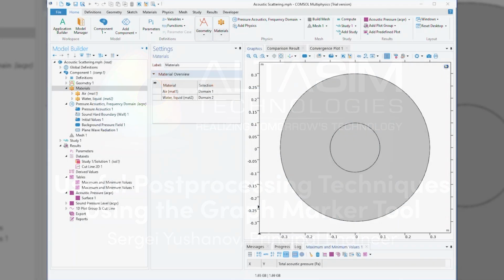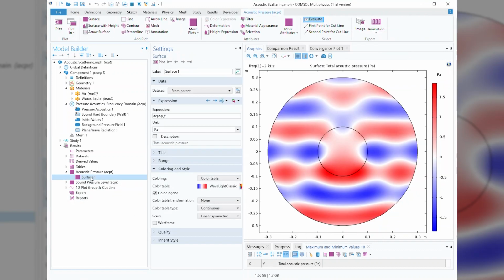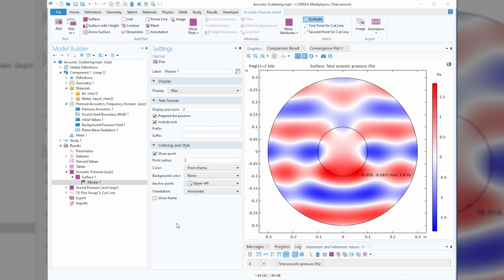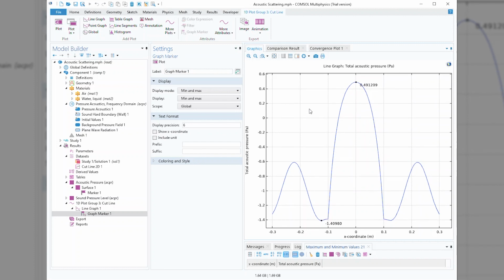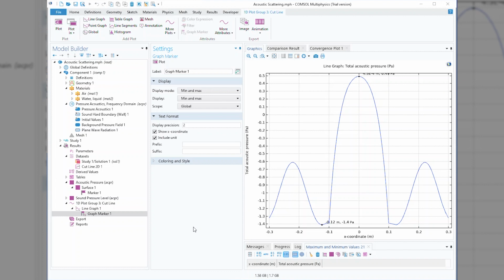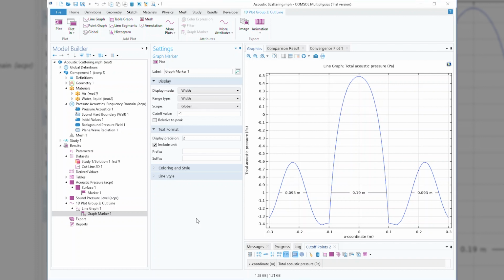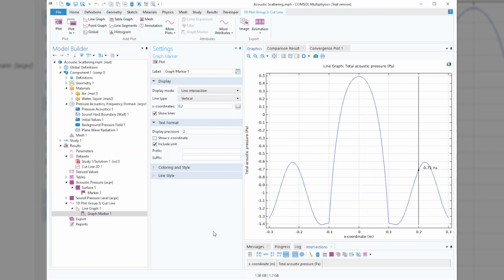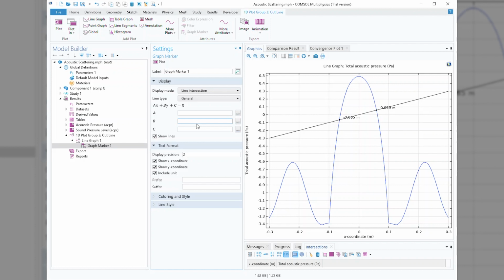Useful Postprocessing Techniques Using the Graph Marker Tool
In this tips and tricks video we will demonstrate how to use the “Marker” feature for some useful postprocessing techniques.

For demonstration purposes, we will use very simple problem of acoustic scattering using a water domain and surrounding air with a Pressure Acoustic physics interface to solve a sound scattering problem.